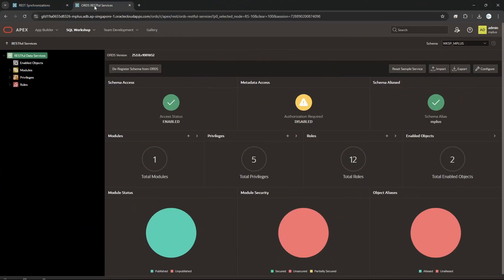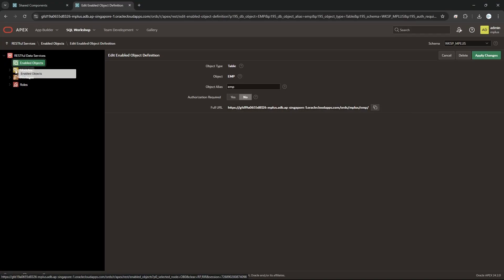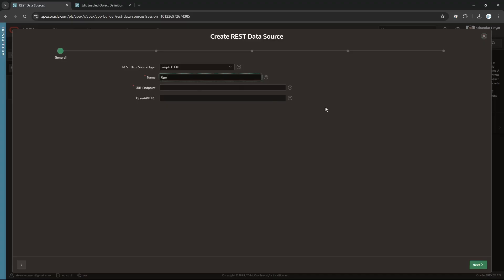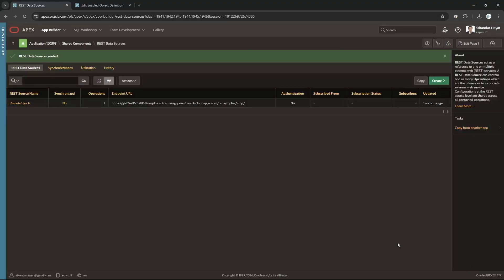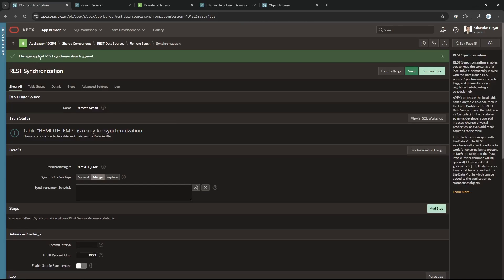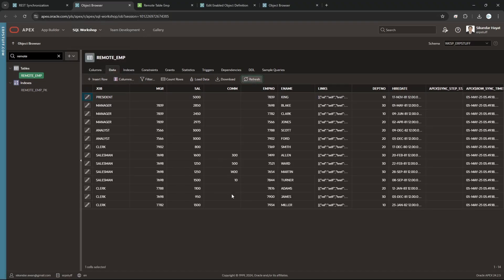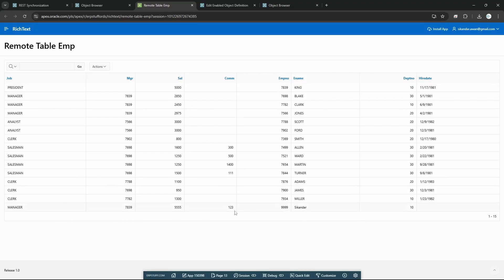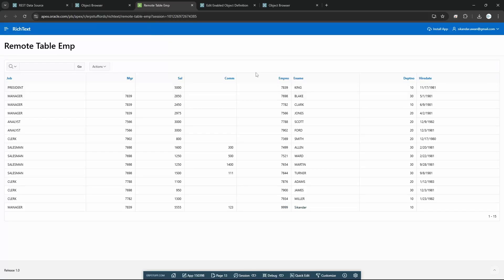REST Synchronization in Oracle APEX | Sync Remote and Local Data Easily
In this video, I demonstrate how to configure the REST Synchronization feature in Oracle APEX with a hands-on demo. The feature enables seamless data synchronization between a remote table and a local table, whether both reside in different Oracle APEX instances or even between a local instance and a cloud-based Oracle database. I walk through the process of setting up a REST Data Source, defining synchronization settings, and scheduling sync jobs to keep data consistent across environments.

This functionality is especially useful for hybrid or distributed applications, where data needs to be shared or replicated across systems without complex ETL tools. Whether you're dealing with read-only reporting, data warehousing, or cloud migration scenarios, REST synchronization in APEX provides a simple, declarative solution to keep datasets up-to-date across environments.